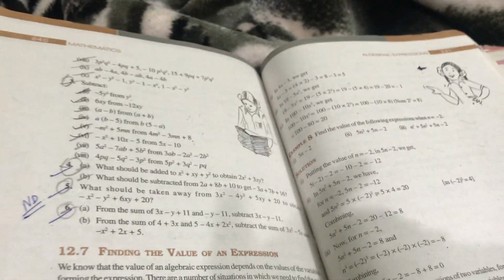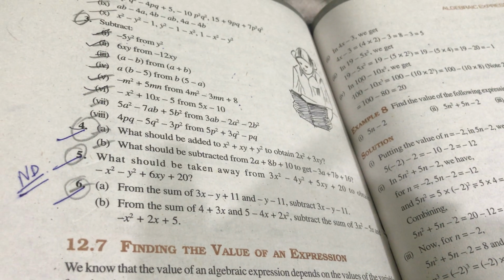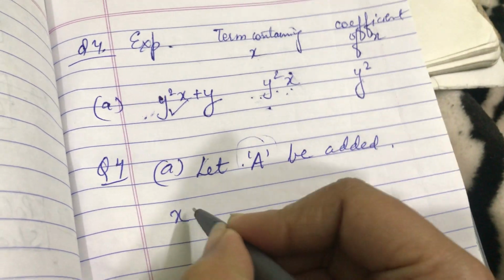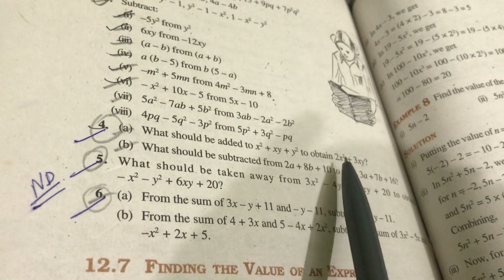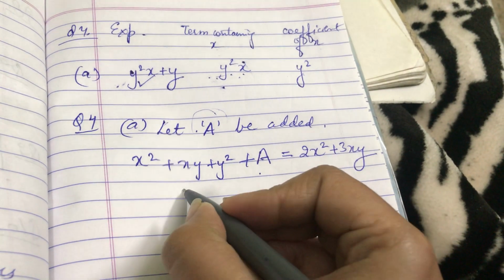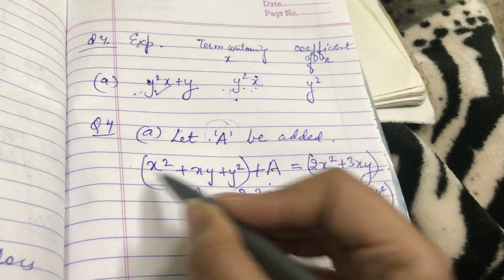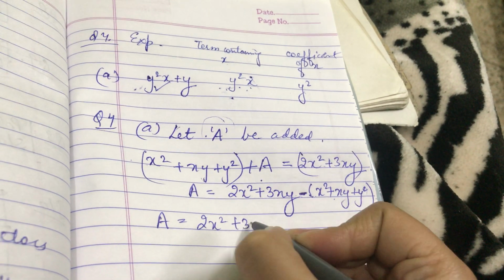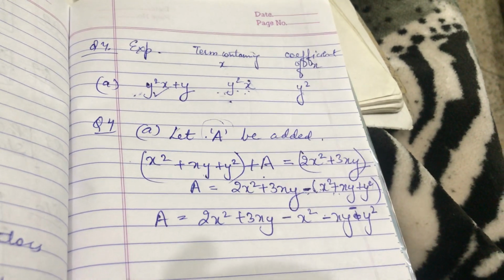Ch-12 Algebraic Expressions Ex. 12.2